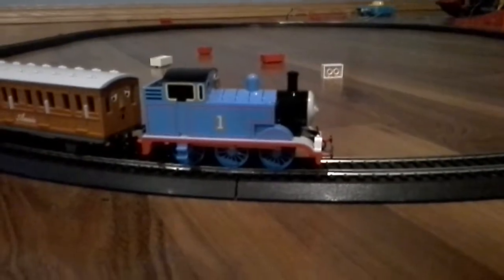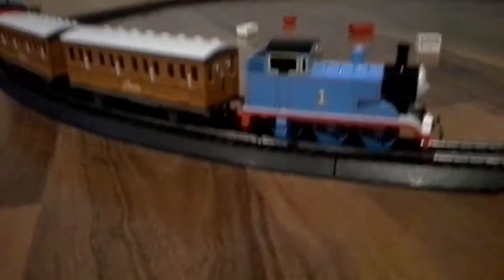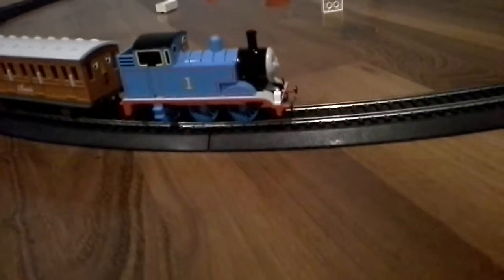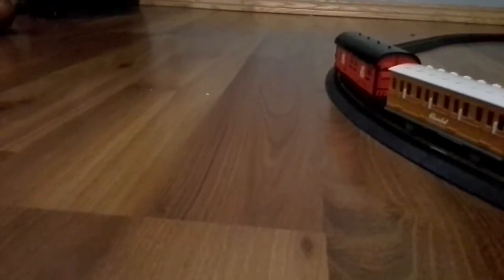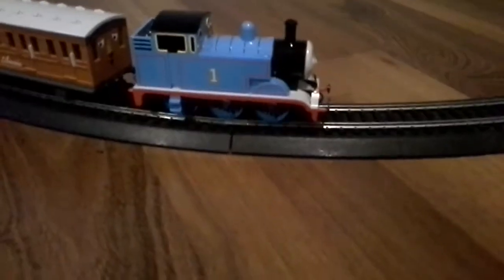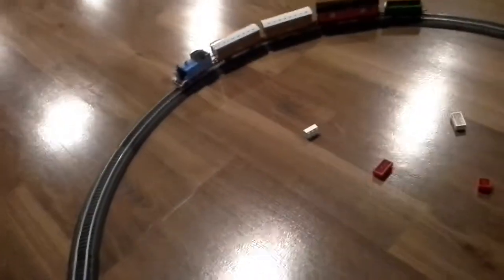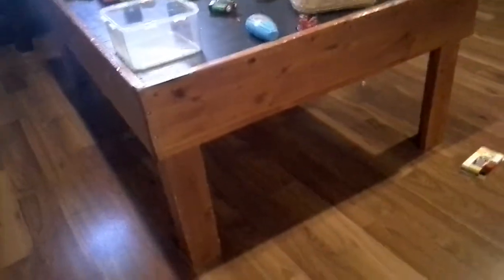Thomas Bachmann train set rewiew